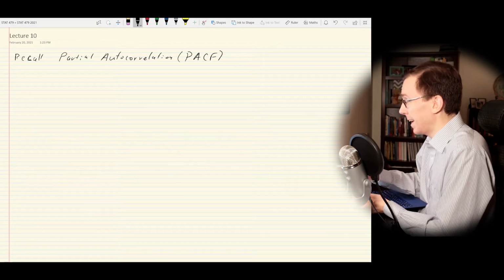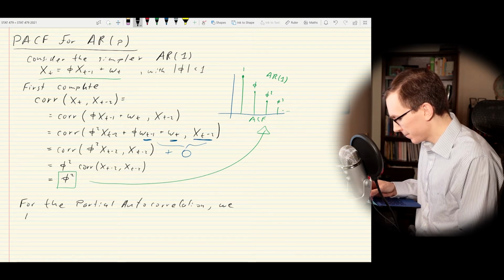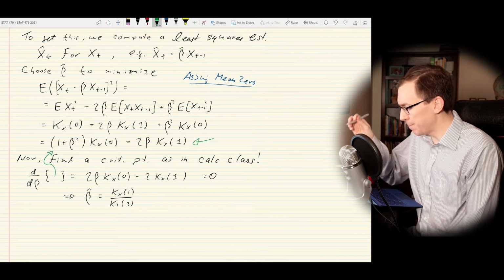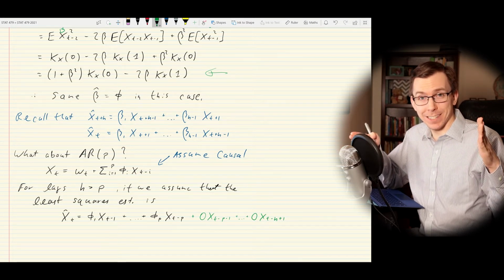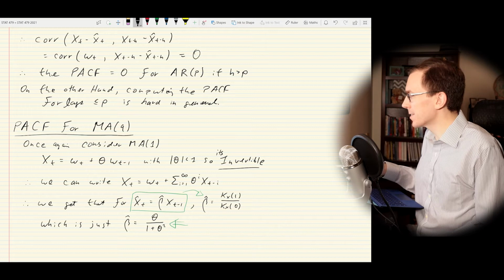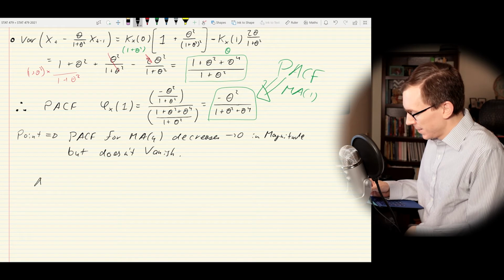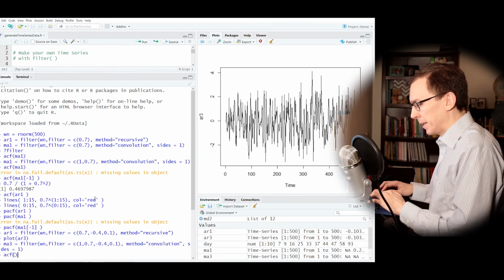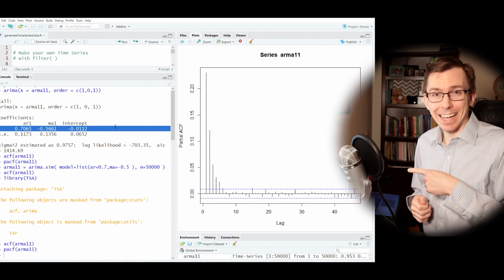TSA Lecture 10: ACF and PACF, Part 2